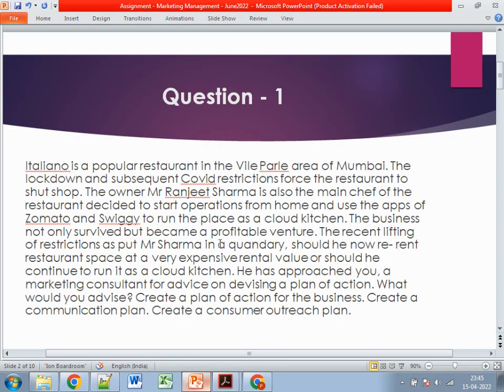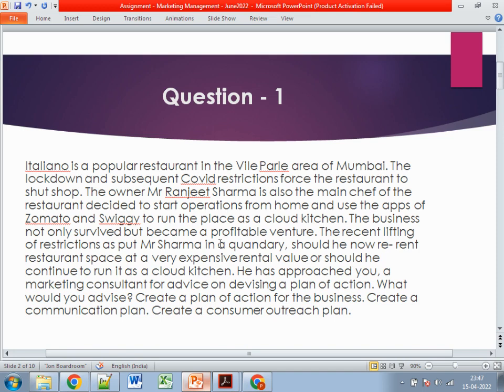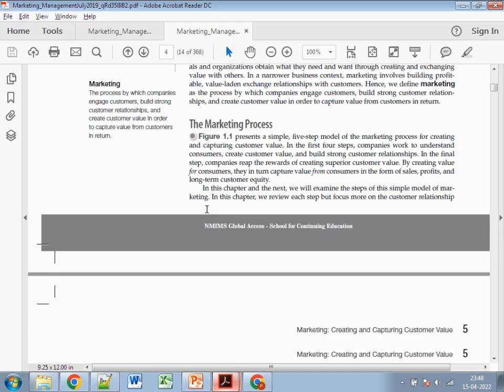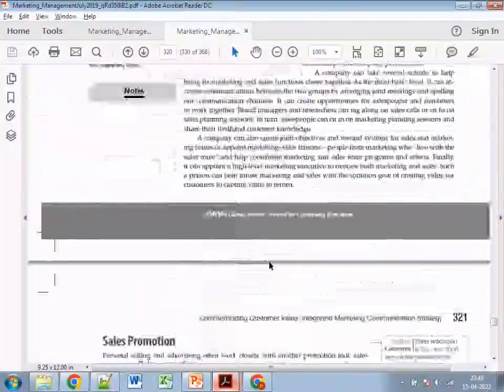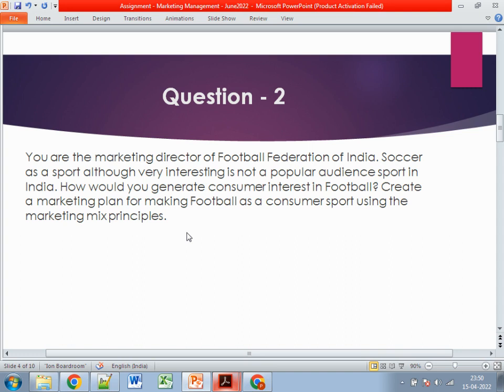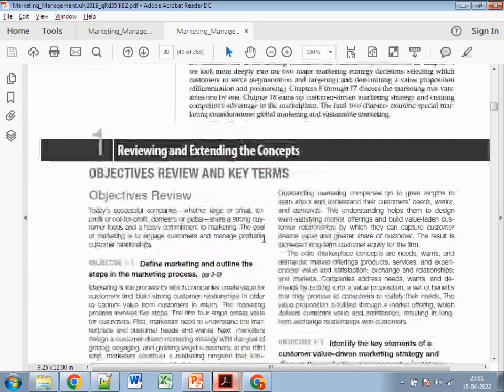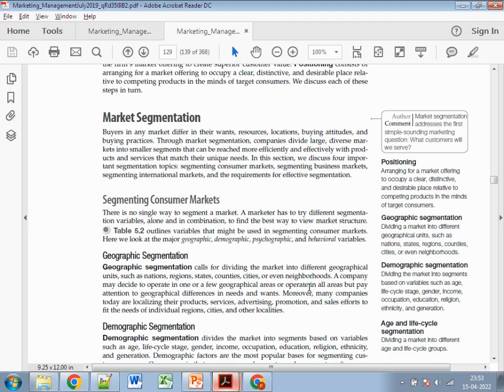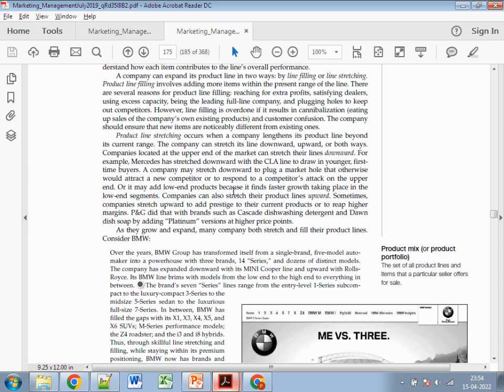NMIMS Assignment - Marketing Management - June 2022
This video will provide a detailed explanation on NMIMS Assignment for Marketing Management Subject for June 2022 cycle.